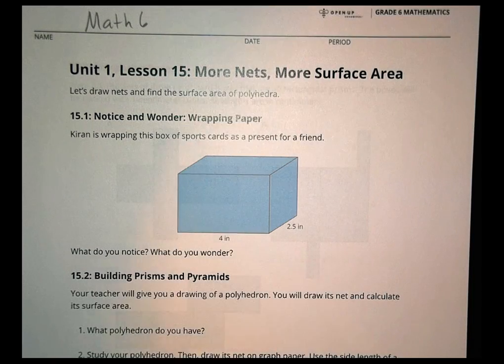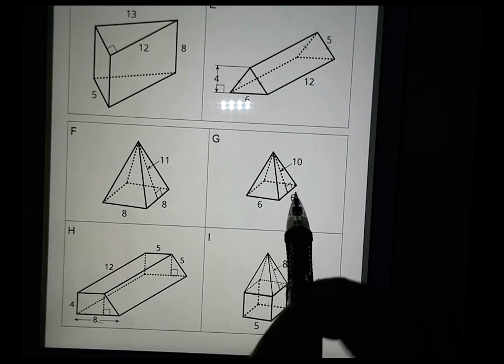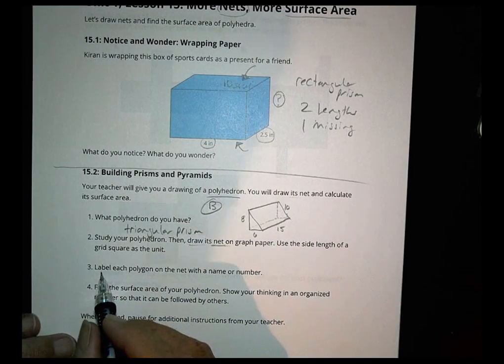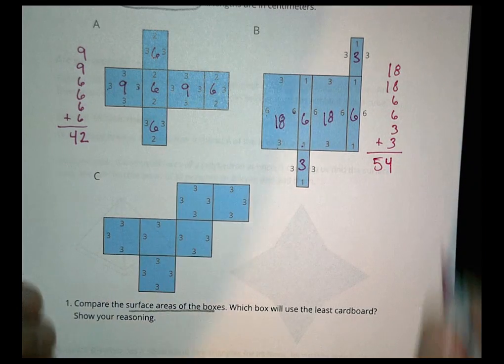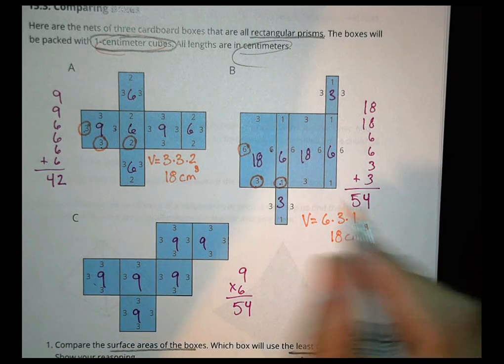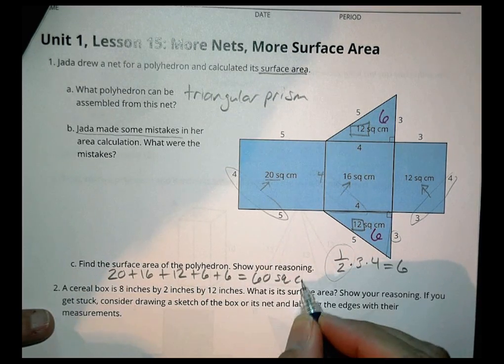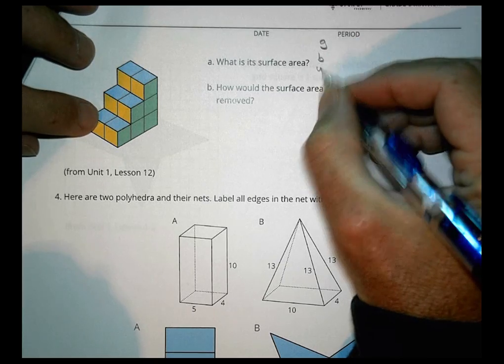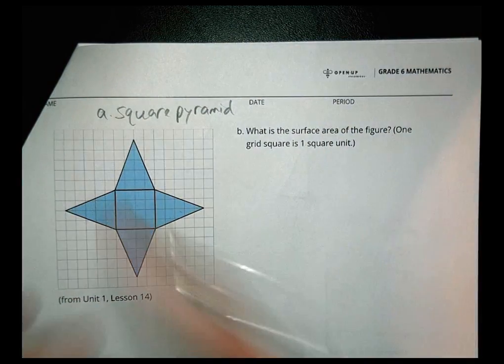6 1 15 Grade 6 Unit 1 Lesson 15 - Open Up Resources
More Nets More Surface Area